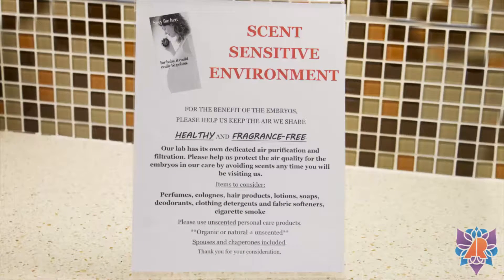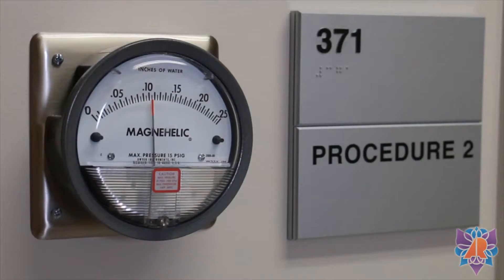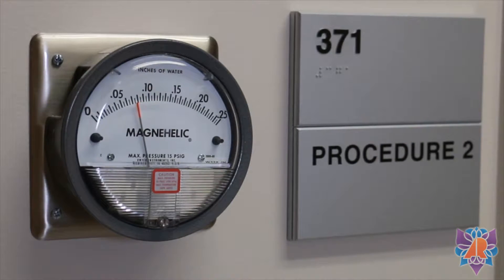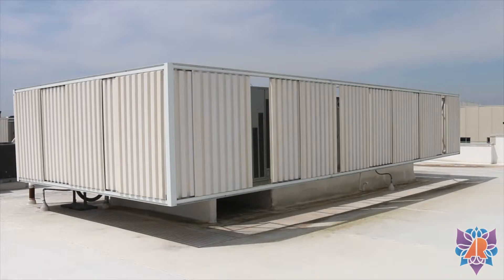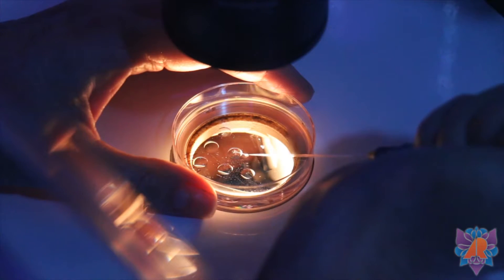How We Protect Air Quality For Our Embryos